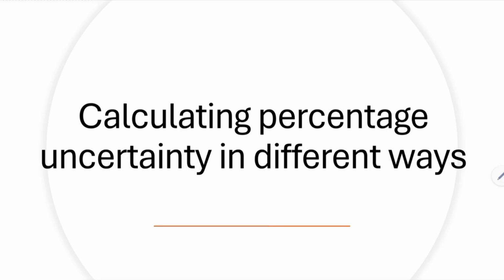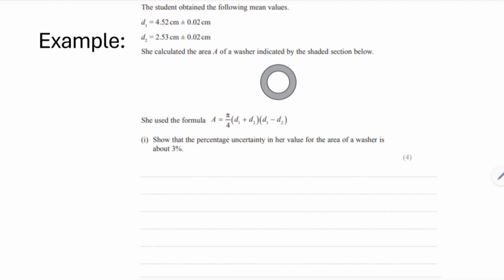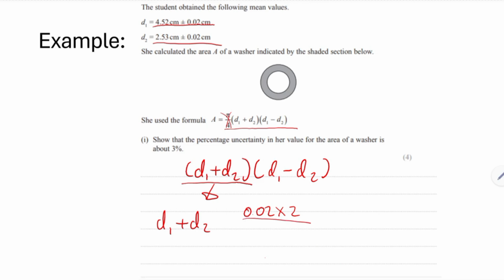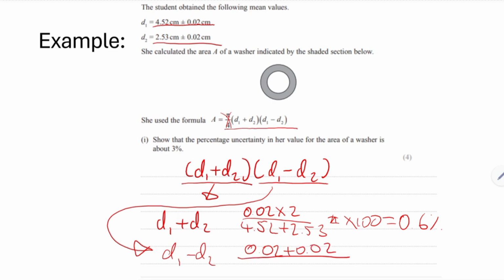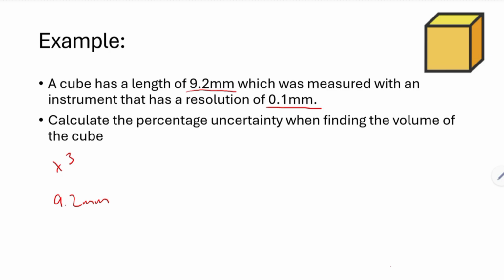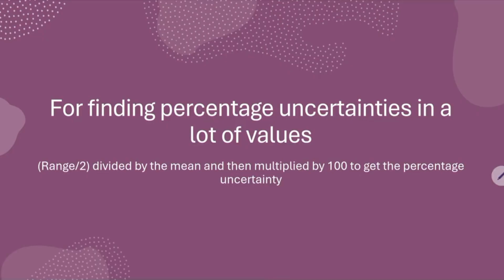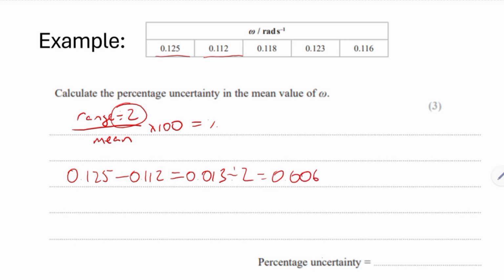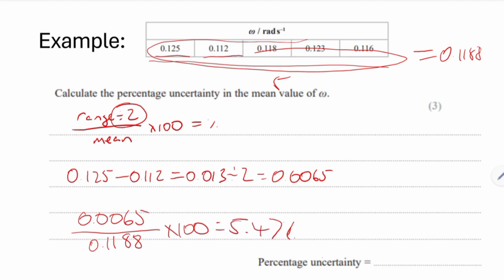Edexcel A-Level Every Way of Calculating Percentage Uncertainty (Suitable for all exam boards)